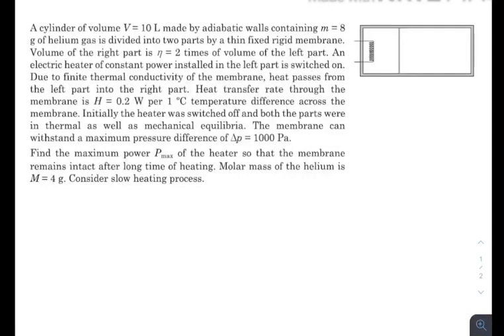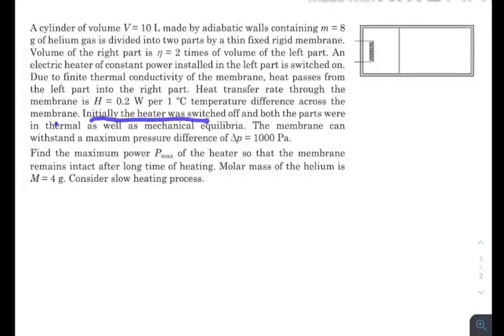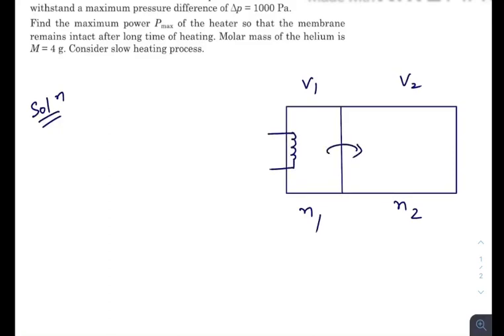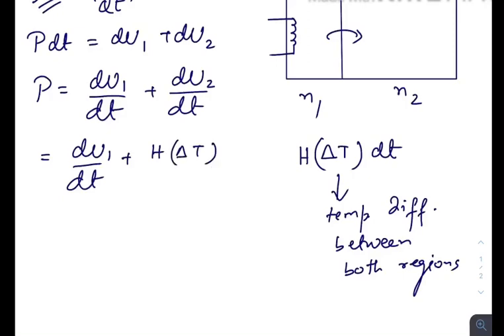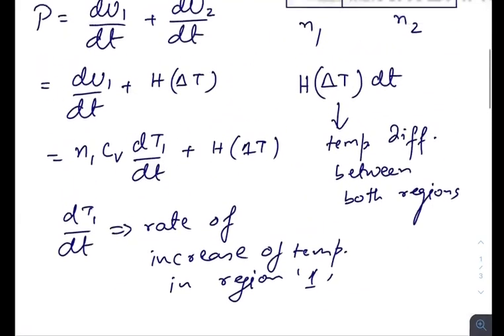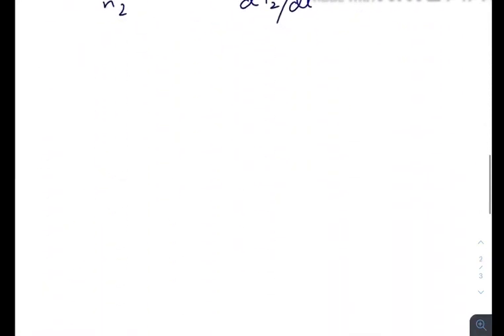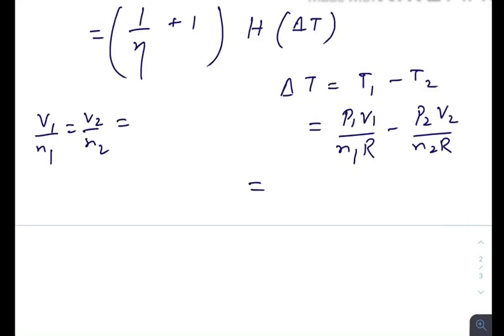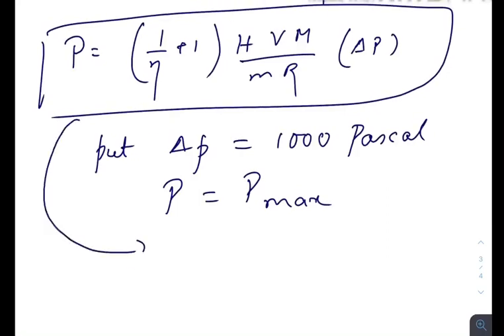Pathfinder for Olympiad and JEE Advanced physics, Page 8.23, Q - 20 solution